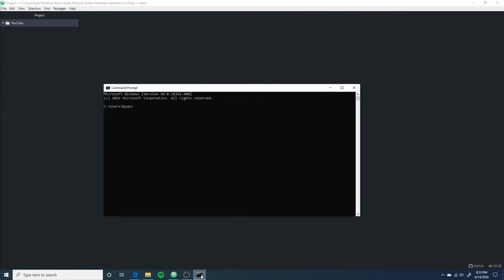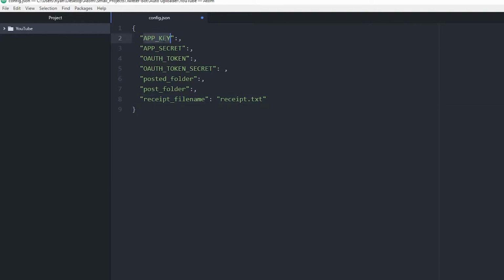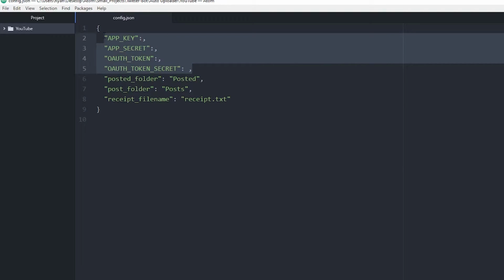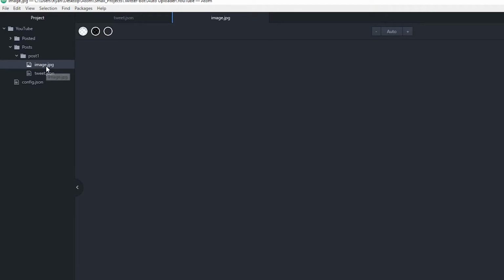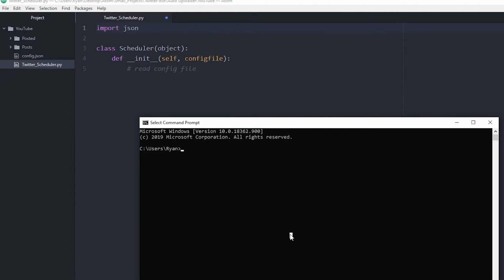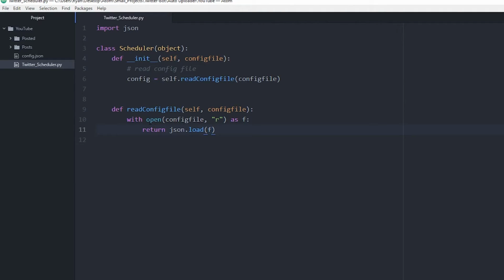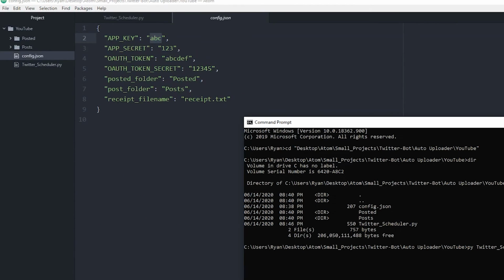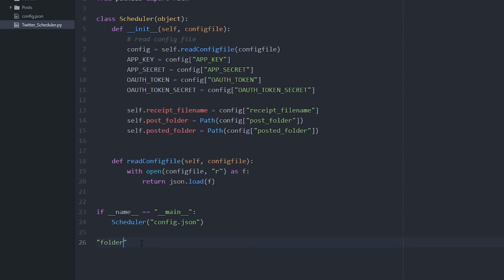SCHEDULE and AUTOMATE Your TWITTER! - Part 1 | Y Naught Community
Imagine being able to post to Twitter anytime, from anywhere, without even having to worry about it. Well now you can! Ryan is going to teach you how to build a Python program to automate your Twitter activity and schedule tweets to be posted anytime, automatically!

Let us know what more you want to learn about in the comments!

The Pragmatic Programmer: From Journeyman to Master by Andrew Hunt and David Thomas

Learning Python 5th Ed by Mark Lutz  - O'Reilly

VIDEO RESOURCES

MUSIC
Track Name: "Let Me Be The One"

VIDEO RESOURCES